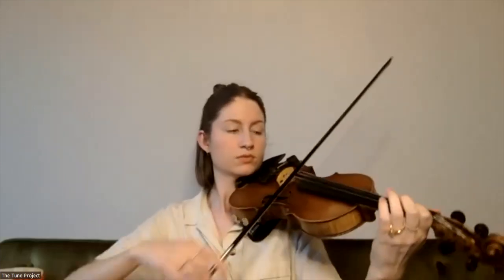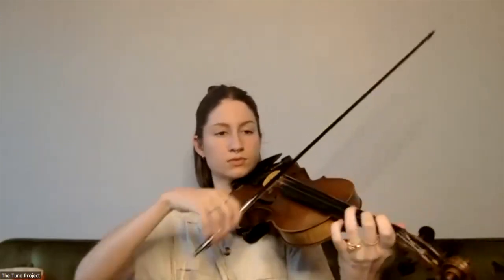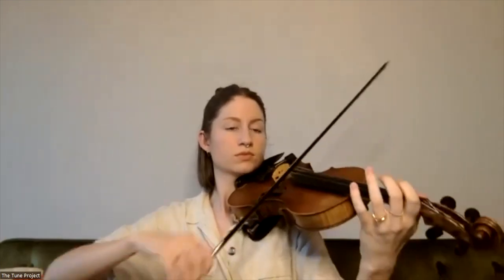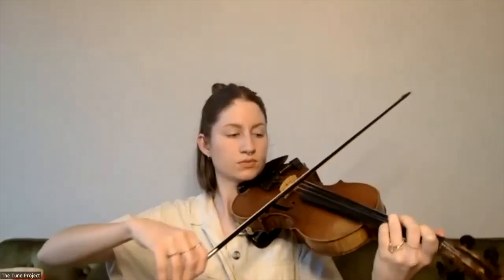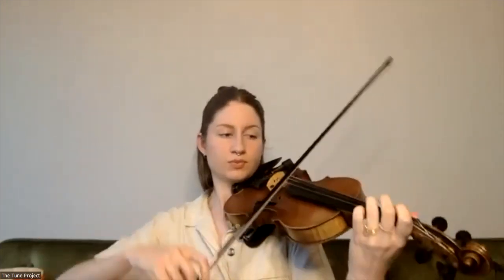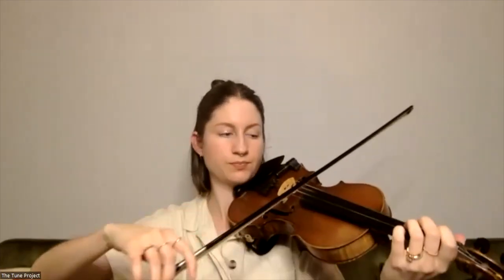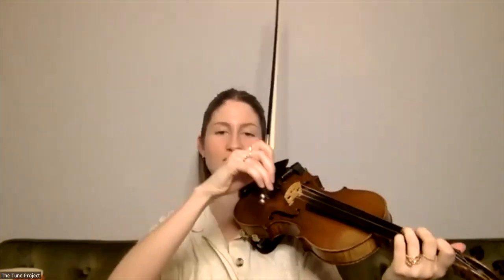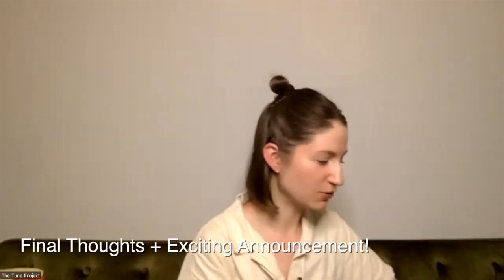Sellenger’s Round // LIVE Fiddle Lesson (+ Special Announcement!)